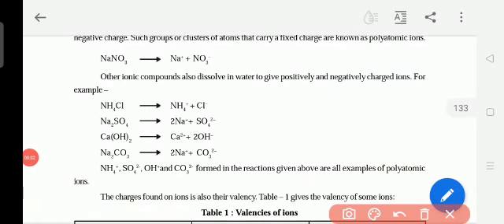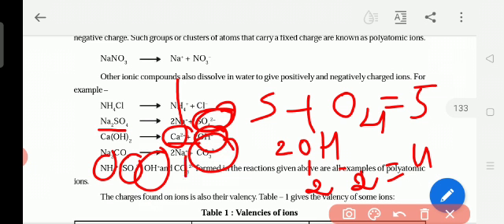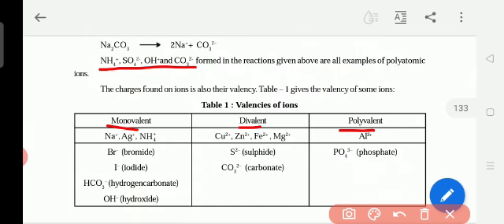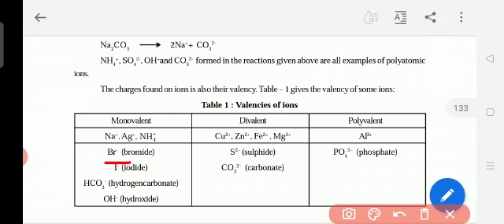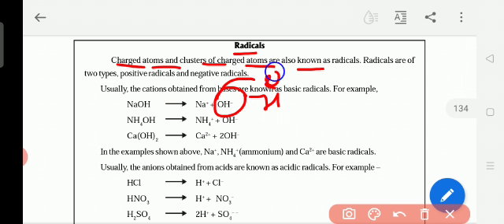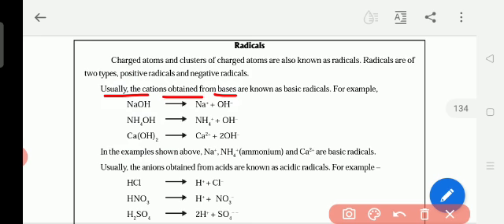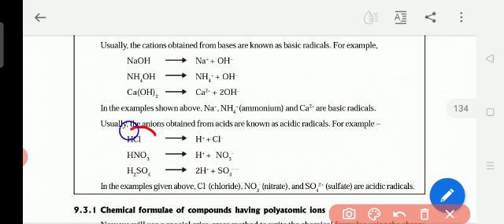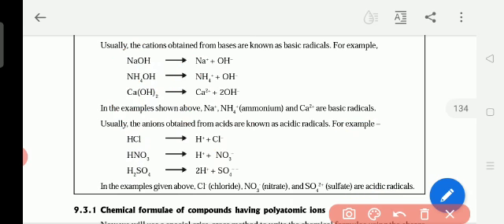Class IX: Science - Chapter 9. Chemical Formula and Mole Concept _ Part 3